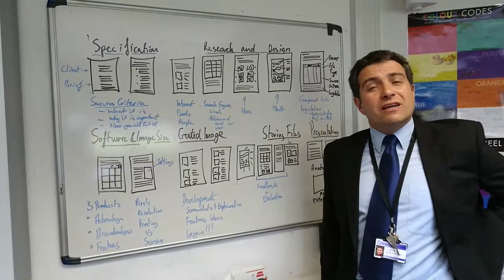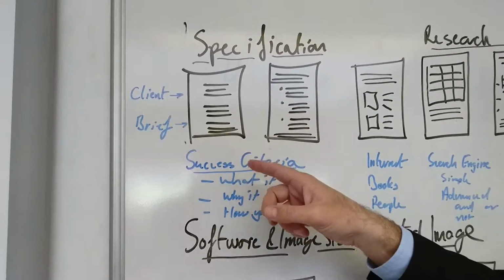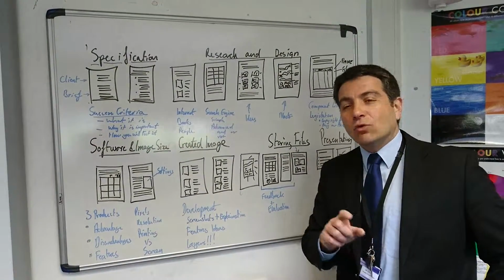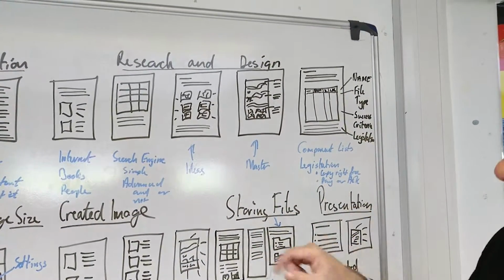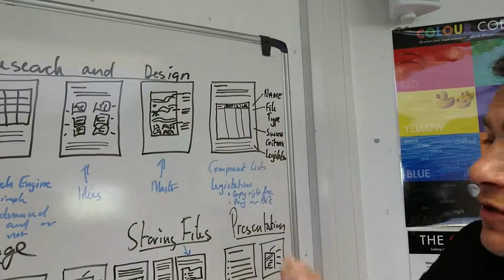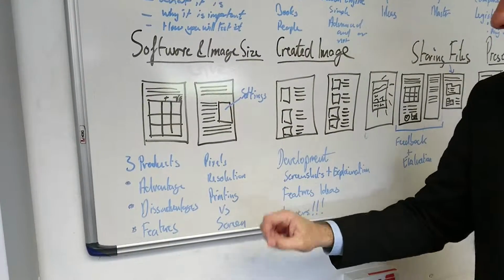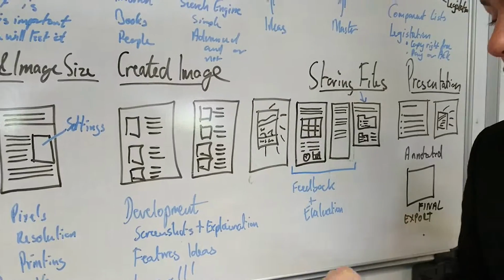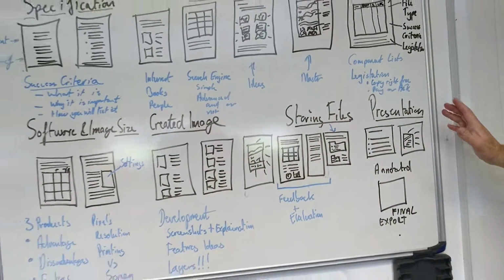U6 Digital Images Overview Cambridge Nationals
Explaining the sections for success for U6 Digital Images..